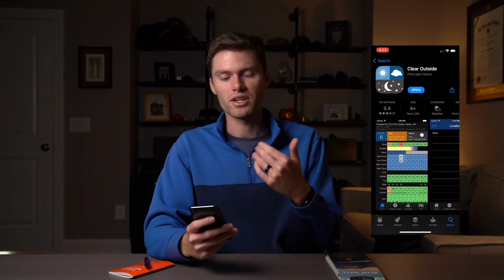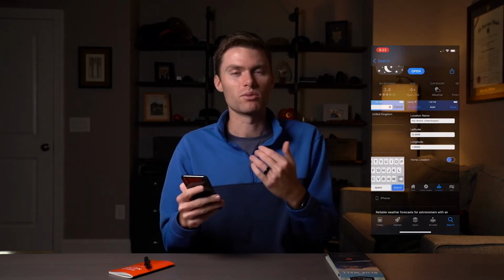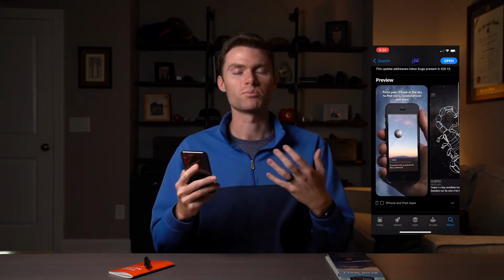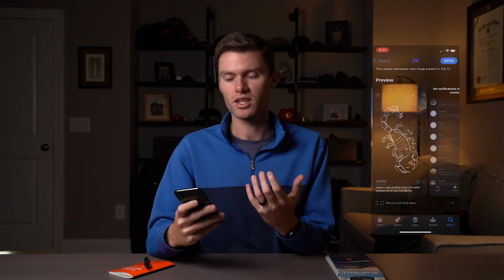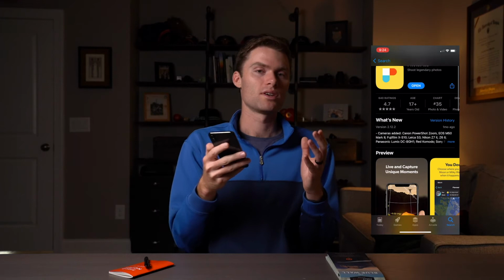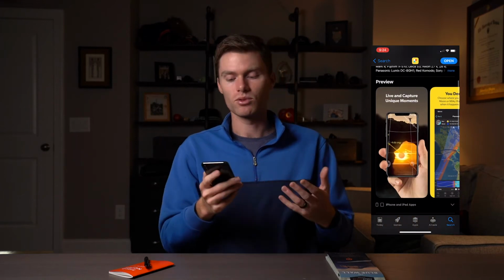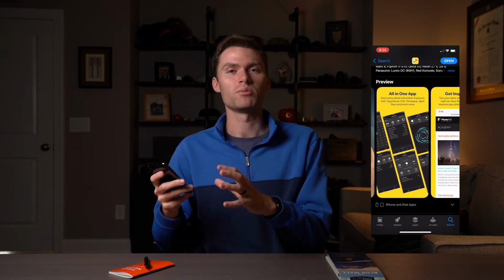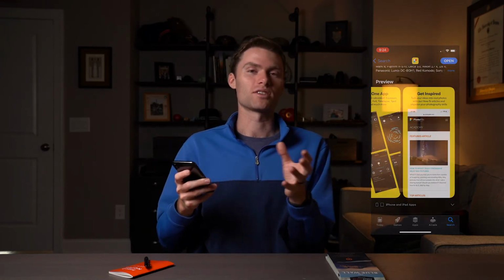All of This for ONE SHOT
Planning is an often overlooked and underappreciated element of landscape photography. Creating a well thought out plan before embarking on a landscape photography adventure will dramatically improve your chances of success in capturing that inspiring image you are after. In this video, I discuss a 6 step framework that I created to help with my own landscape photography planning in the hopes that it will also help you. I discuss this framework in the context of one of my most ambitious shoots of the year, an upcoming backcountry adventure to capture the christmas star. I'll be out there the day this video is released, attempting to put this plan into action to capture what would likely be my best shot of the year. Be sure to check back on my channel regularly for the on location video of the christmas star to see this planning technique in action. Thanks again, and I will see you all again soon!

- Matt

I currently have a 2020 holiday print sale going on with my print shop! Head on over there to grab the perfect gift! I have high quality lustre paper, metal, canvas, and framed prints. Thank you so much for supporting my channel!

- Main Camera: Sony A7III
- Favorite Lens: Sony GM 24 - 70 f2.8
-Tripod: Gitzo Traveller Series 2
- CP Filter: NiSi Pro Nano CP
- Backpack: Shimoda Explore 40
- On Camera Mic: Rode Pro+
- Lav Mic: Movo Wireless Lav Mic
- Cleaning Kit: Zeiss Cleaning Kit
- Mini Video Camera: DJI Osmo Pocket

ADVENTURE GEAR
- GPS: Garmin inReach Explorer
- Headlamp: Black Diamond Storm 400
- Tent: Nemo 2P Backpacking Tent